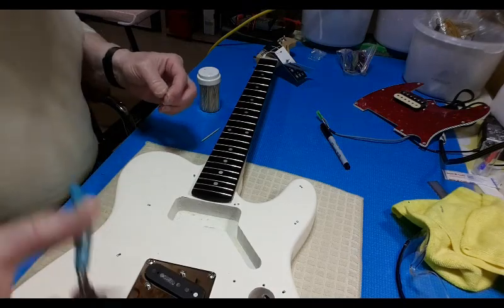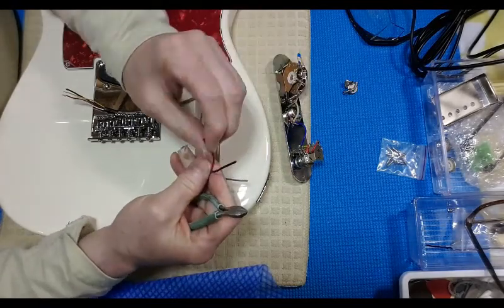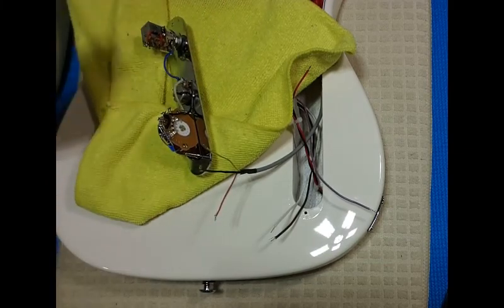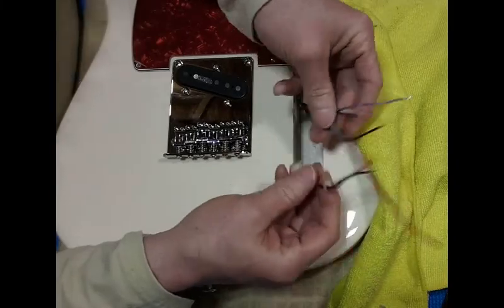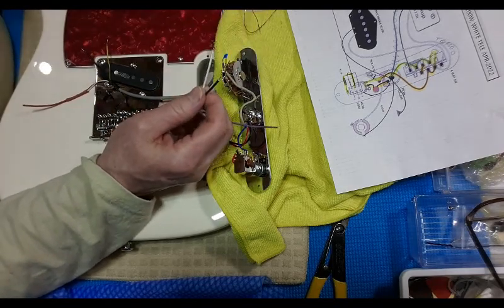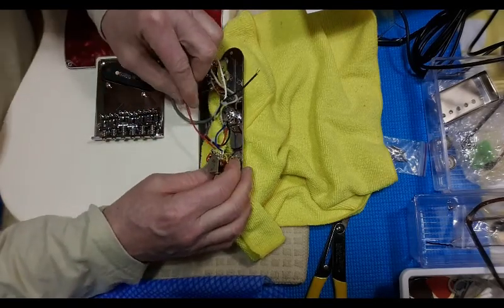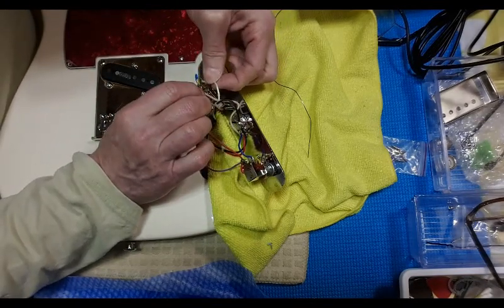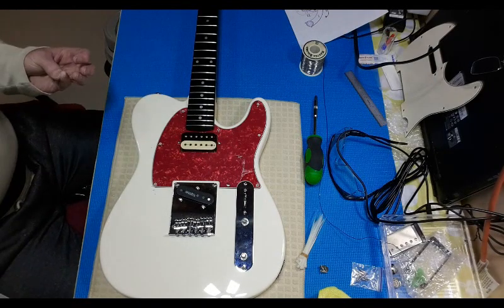DONNER WHITE TELE DTC-100W - PART3 -- Detail work left out of part 2 - April 2022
Since I've had complaints of long boring videos and not enough detail in others when I cut out the details, this part is for the nerds like me that like to or need to know how and what you can do to make a budget guitar much better to use.